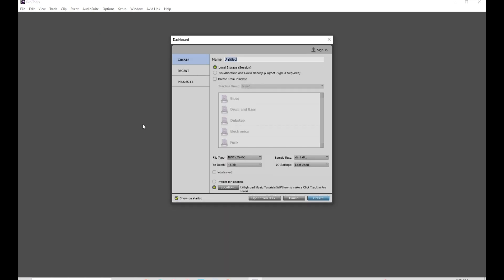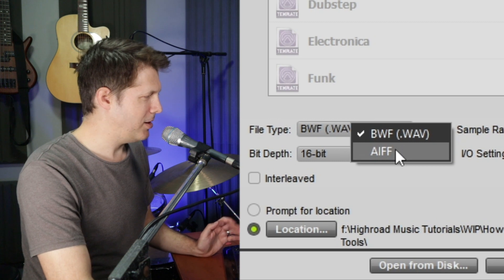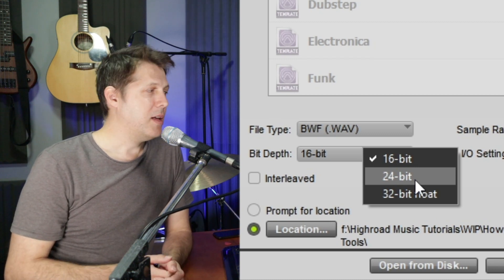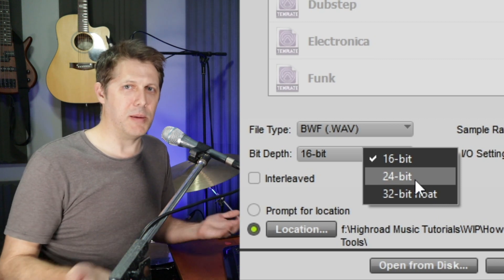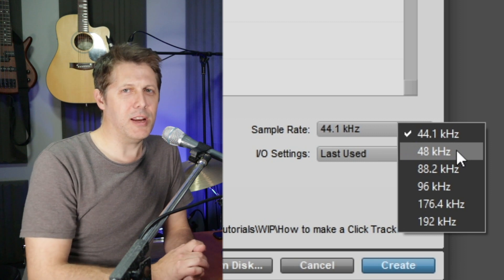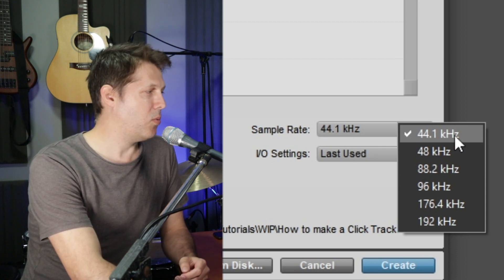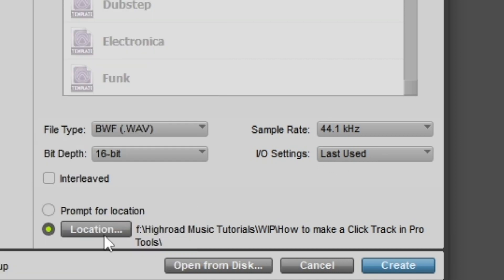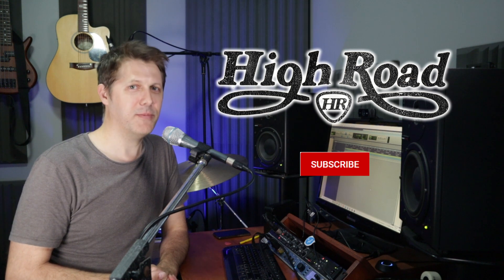Pro Tools - Beginner - How To Set Up A Brand New Session - Beginner Tutorial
In this video, you'll learn how to choose the right options when creating a brand new Pro Tools session. Suited to total beginners.

Topics covered: File Format, Bit Depth, Sample Rate,

YOUTUBING GEAR
Lapel Mic (Rode Smartlav)
Lapel Mic extension cable
Lapel Mic Camera Adapter
Camera (Canon M50)
Tripod (Slik)
Video Lighting (Neewer)
Back Light (ESDDI)
Coloured LED Lights (LAOFAS)
Graphics Tablet (Wacom)

MUSIC GEAR
Guitar Picks (Jim Dunlop 1.0mm)
Thumb Picks (Dunlop Large, but I file them down)
Electric Strings (Elixur 11-49)
Acoustic Strings (Elixur 12-54)
Low Volume Cymbals (Zildjian)
Portable Recording Interface (Focusrite)
Studio Recording Interface (Current Version by RME)
External Preamp (Focusrite)
Studio Monitors (Dynaudio)
Guitar Wall Hangers (Hercules)
Large Diaphram Mic (AKG 414XLII)
Small Diaphram Mic (AKG C451B)
Small Diaphram Mic (Rode M5)
Kick Mic (Shure Beta 52)
Dynamic Mic (Shure SM57)